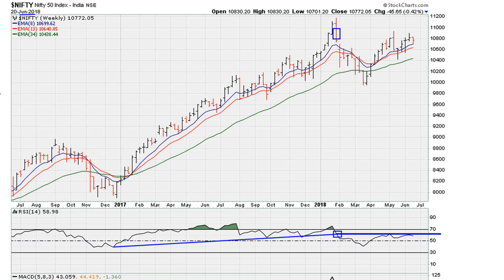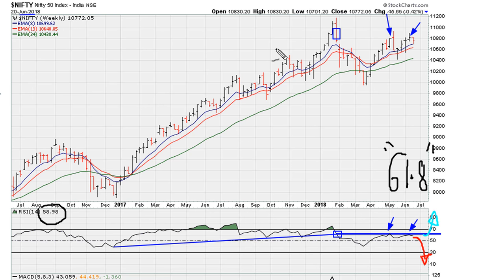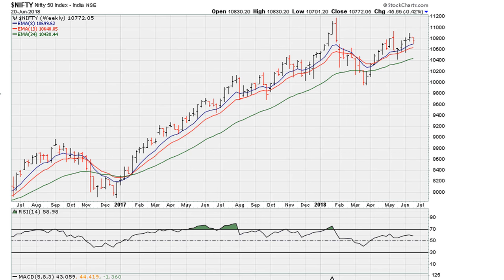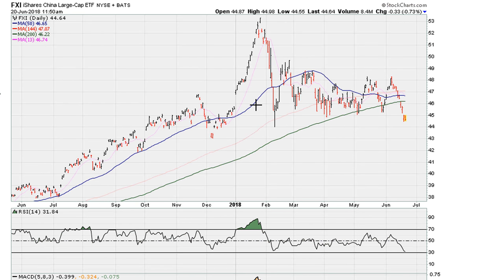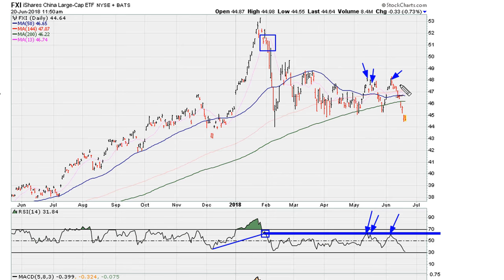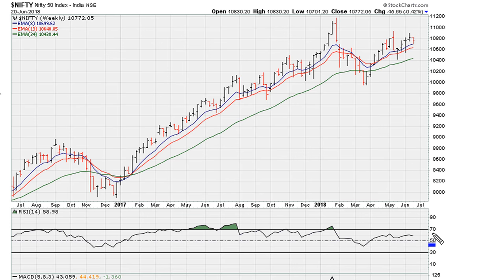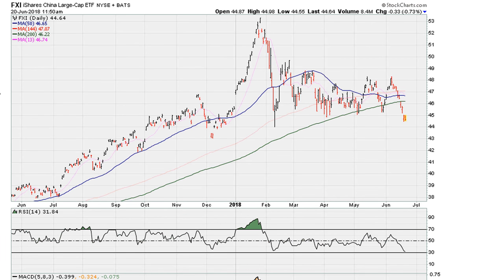RSI 61.8 Combined With Uniformity Resistance - #762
How to use RSI 61.8 and also the one line analysis (by way of the Muathe Uniformity method) to understand where a stock is reacting to it's own memory of past events.

Nifty, BankNifty, FXI, FXP, INDL,

trading system
stock analyzer
technical analysis wiki
commodity trading
stock trends
new stocks
trend trading
candlestick charts
fibonacci trading
stock history